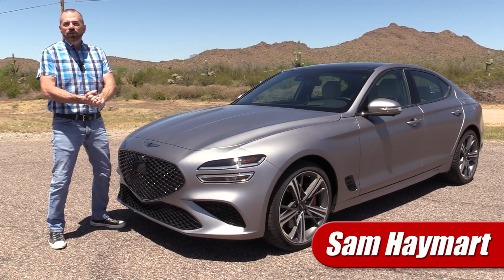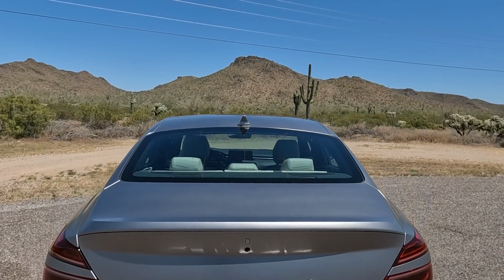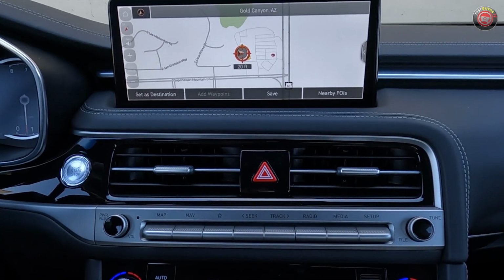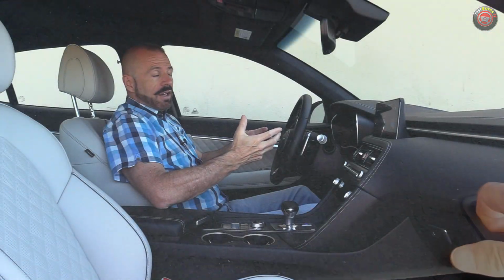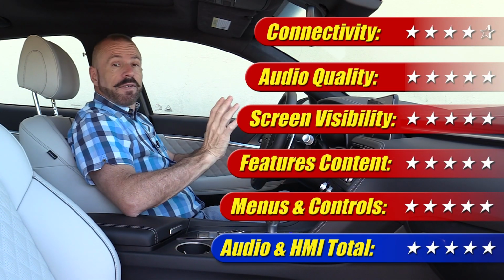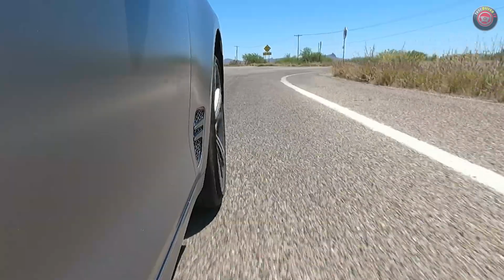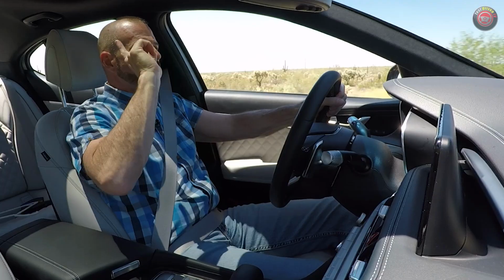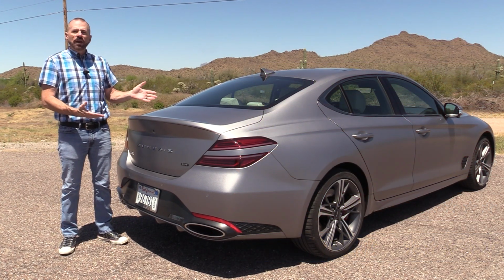2024 Genesis G70 Sport Prestige RWD: Test Drive Review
We test one of the least talked about sport sedans, the 2024 Genesis G70 on the backroads and this is our review. Complete perspectives on handling, performance, quality, value and what it's like to live with